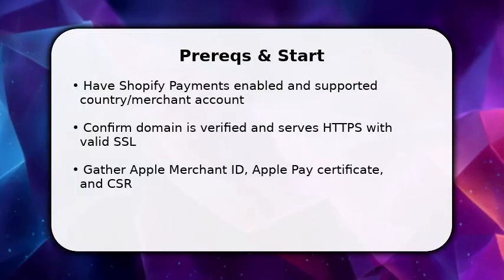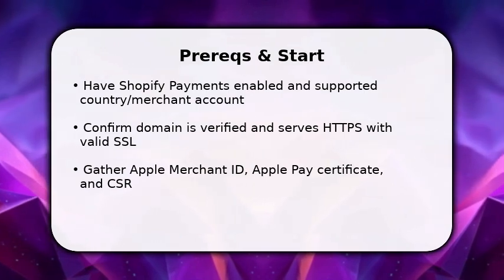How to Set Up Apple Pay Shopify - Full Guide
Dive into the comprehensive guide on integrating Apple Pay within Shopify, streamlining your online store' extranet. Learn step-by-step how to set up and manage transactions with ease.

Apple Pay, Shopify integration, online payment setup, apple pay shopify guide, ecommerce checkout process, mobile wallet for shopping